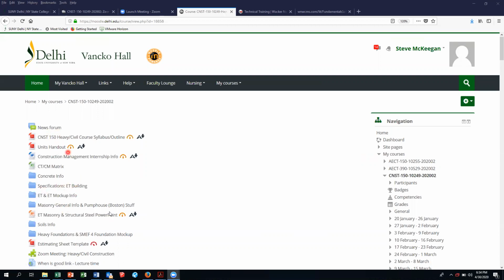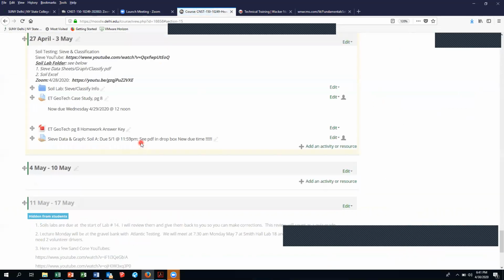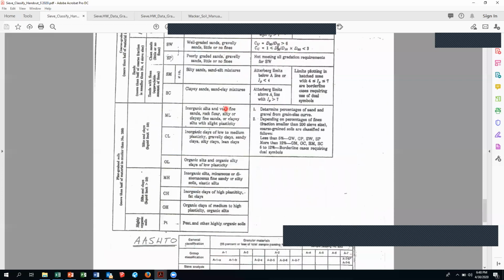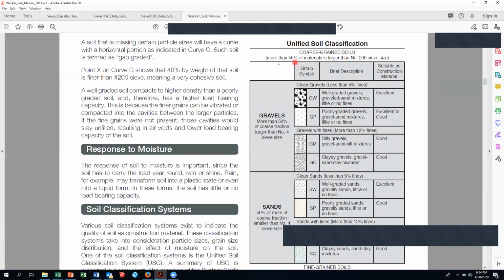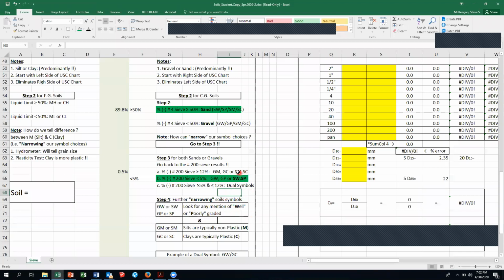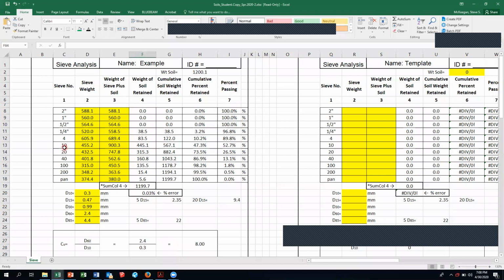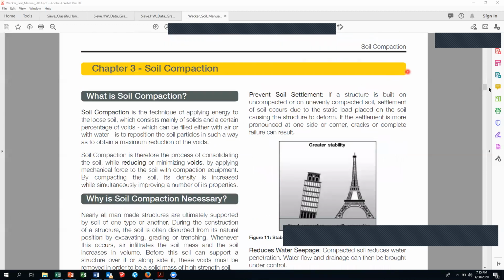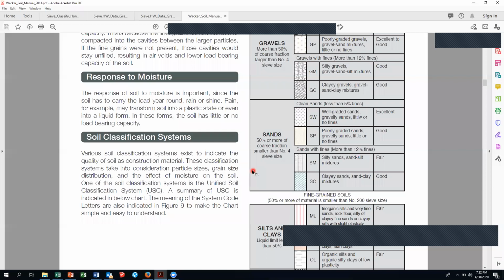Zoom HC 4 30 2020